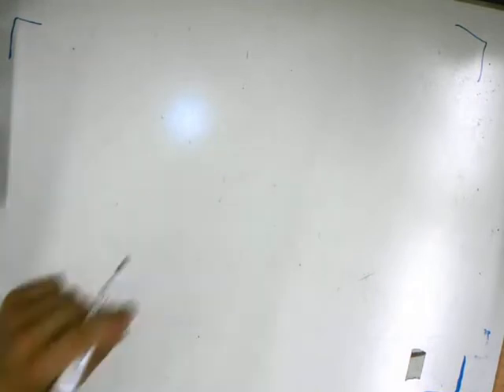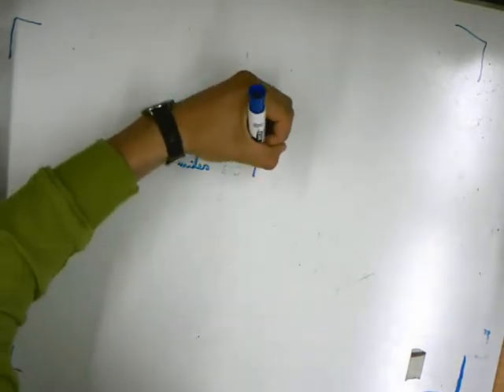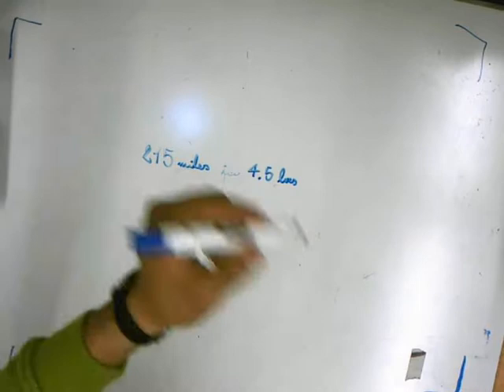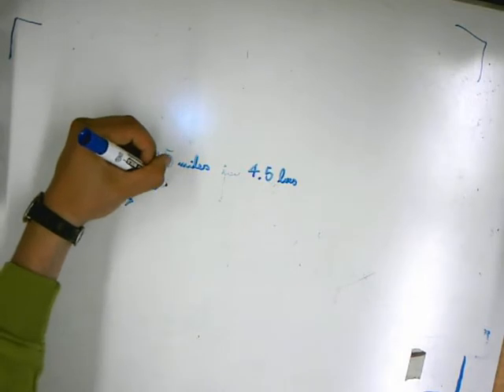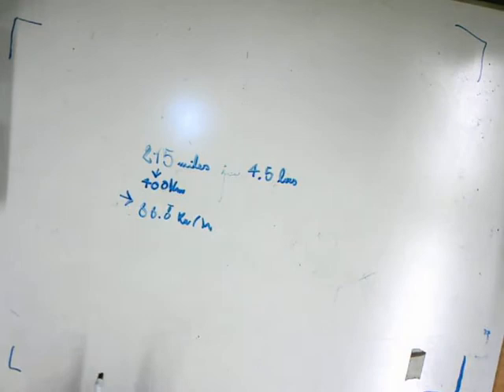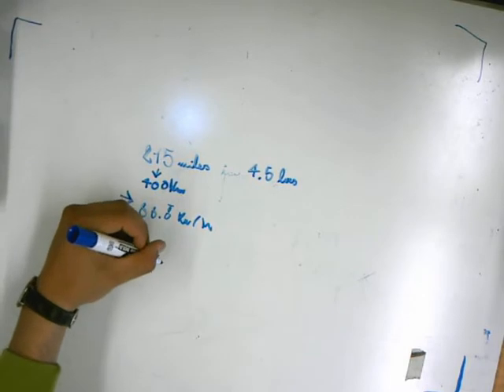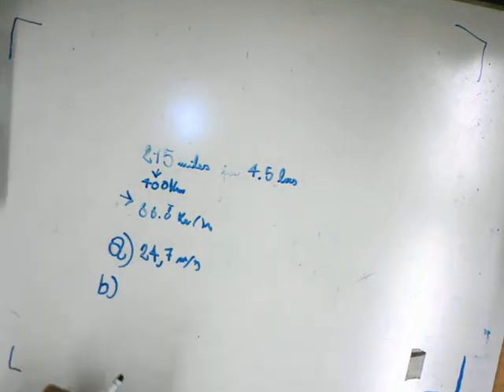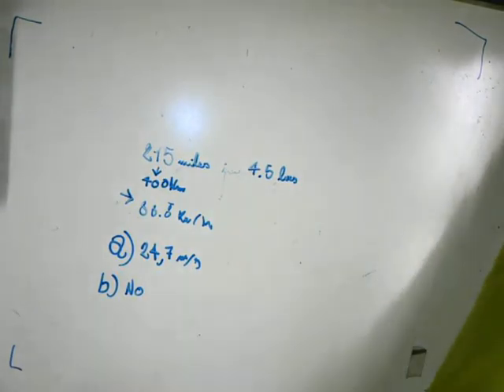One Dimensional Kinematics Salesperson (Student Project)